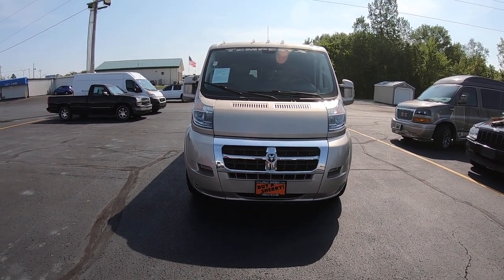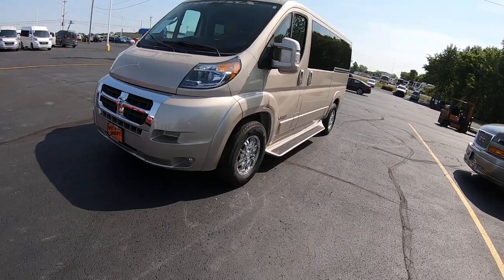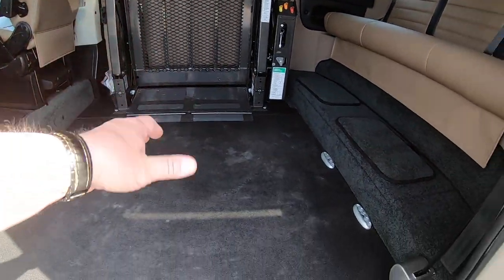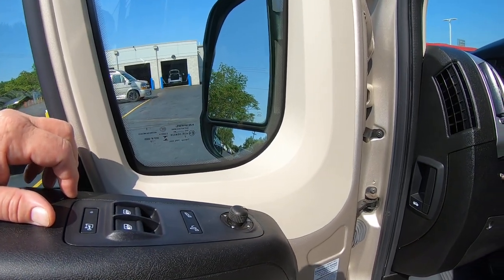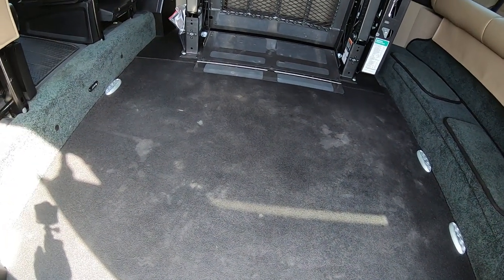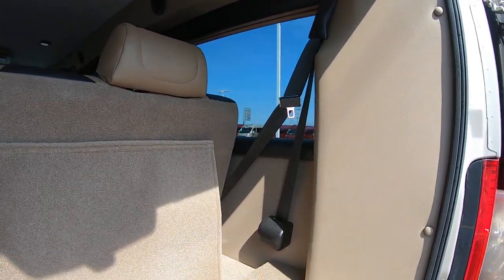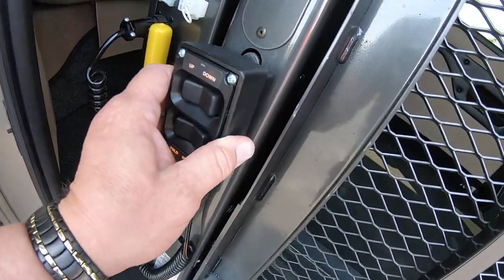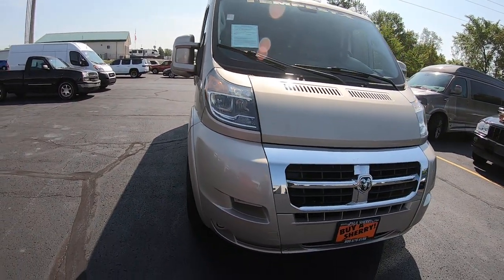Tempest X Wheelchair Van! 2018 Ram ProMaster - Doors On Both Sides | Sherry Review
Vehicle Details
— Wheelchair-Accessible! 1 Owner! Sliding Doors On Both Sides! GPS Navigation! Heated Premium Leather Seats – Power/Heated Mirrors – Rear Parking Camera/Sensors – 5-Inch Touchscreen Display – Auxiliary Stereo Input – Satellite Radio – Bluetooth For Phone – USB Charge Ports – Leather-Wrapped Steering Wheel – Chrome Grille – 16-Inch Chrome Wheels – Class IV Towing Receiver – Fog Lamps – AND MORE!

Equipment
— Tempest X Mobility Conversion! BraunAbility Dual-Post Power Wheelchair Lift – 750 lb. Lift Rating – Heavy Duty Flooring – 4-Point Q’Straint Ratcheting Tie-Down System – Ultra Plush Rear Sofa/Bed – Front/Rear Climate Control – Soft-Touch Interior Walls/Trim – Interior Wall/Ceiling Insulation – Sidewall Storage Compartment – Cupholders – Privacy Glass – Rear Window Shades – LED Interior Lighting – Full-Length Running Boards – AND MORE!